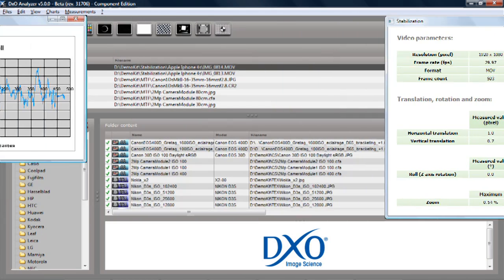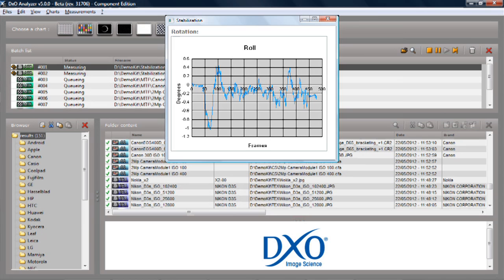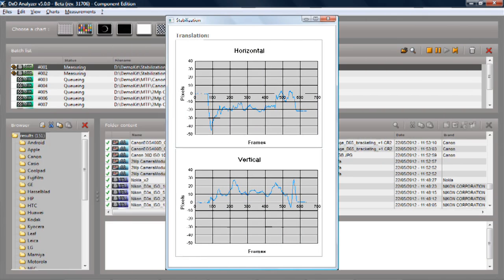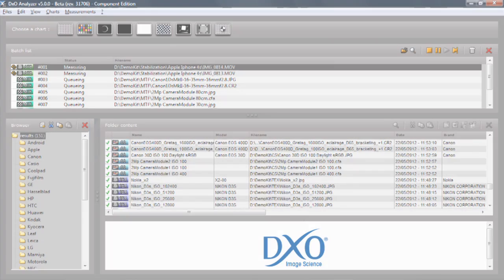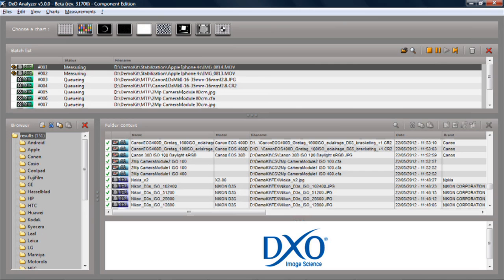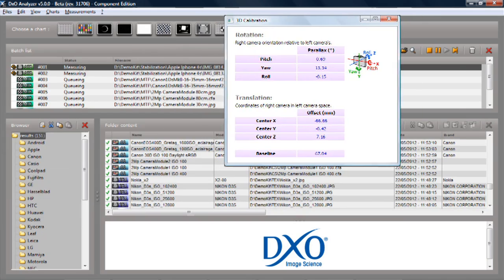DxO Analyzer’s key features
Enjoy an in-depth video preview of all of DxO Analyzer's new features presented by Nicolas Touchard, DxO Labs' VP of Marketing, Image Quality Evaluation. New DxO Analyzer provides unique image stabilization, motion artifact, and 3D camera measurement tools that are essential for analyzing video capture (now a mainstream feature in most digital cameras, from mobile phones to DSLRs).